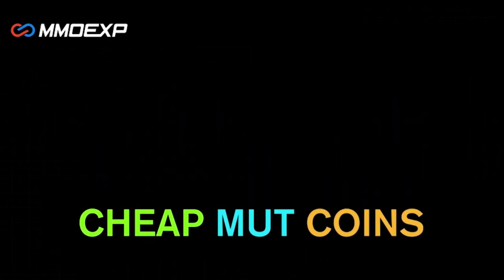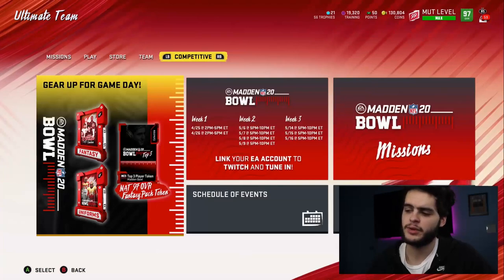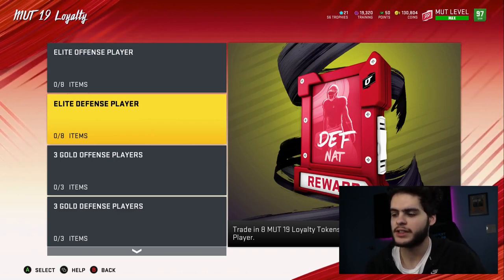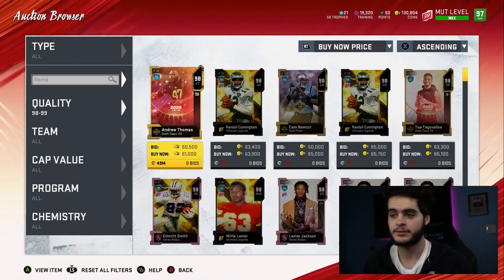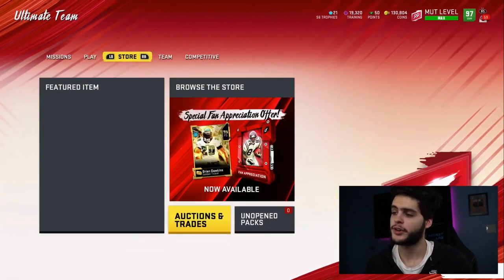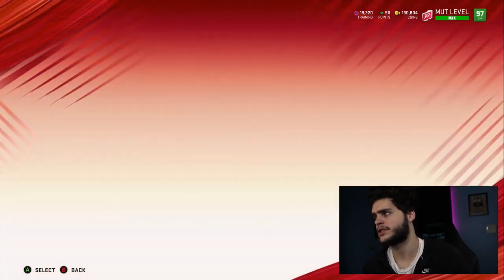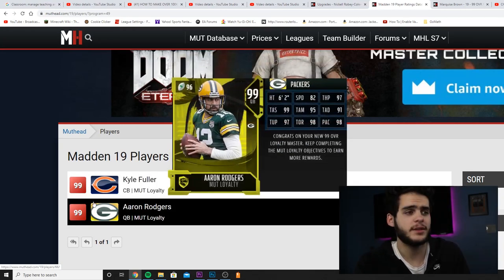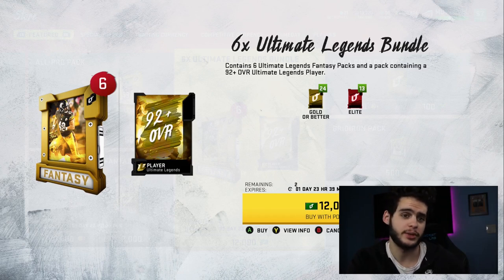DO THIS NOW! WHAT YOU NEED TO BE DOING BEFORE ROOKIE PREMIERE AND MUT LOYALTY! M21 PREP! | MADDEN 20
mut 20
 ULTIMATE TEAM
poodle

madden 20